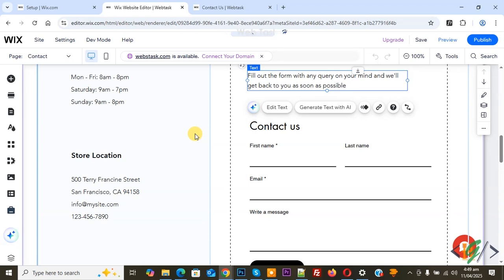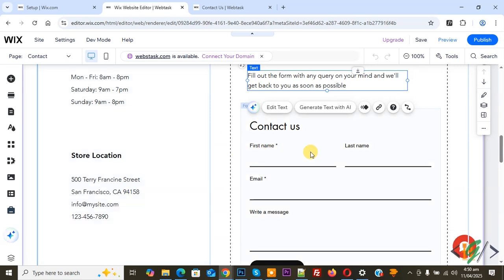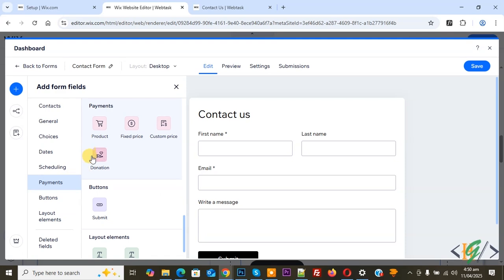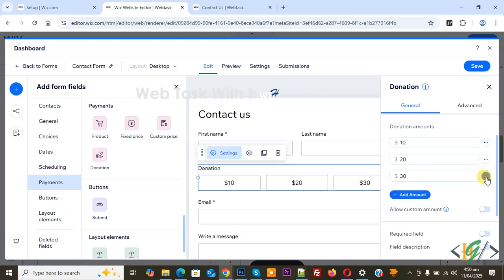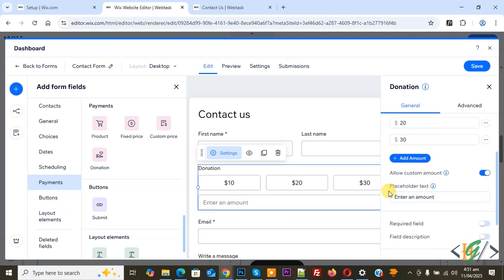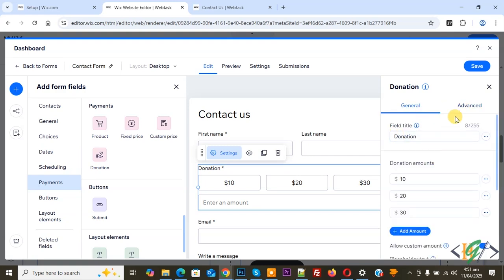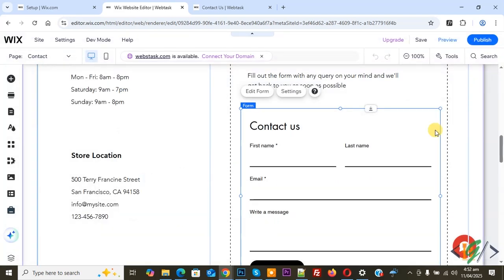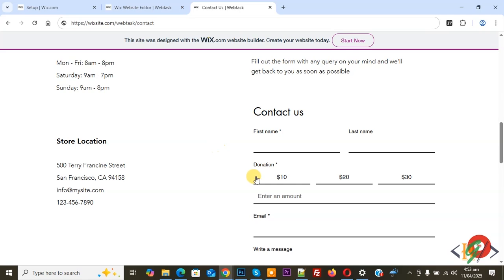How to Add Donation Field in Existing Form in Wix Website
In this wix tutorial for beginners you will learn how to add donation field in current wix form. So you can add donation field and then manage or add payment method in wix site and click on save.